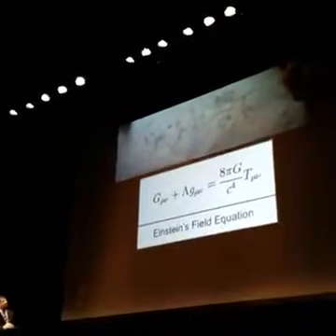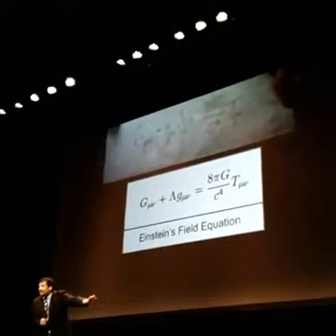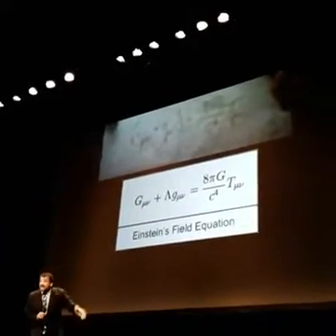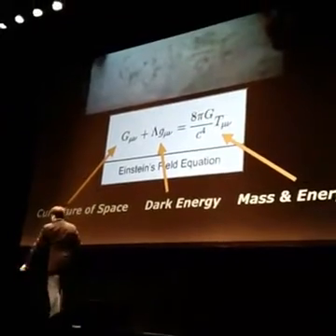Neil DeGrasse Tyson - Live - Warner Theater - DC - 10/19/2016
Neil DeGrasse Tyson Talking